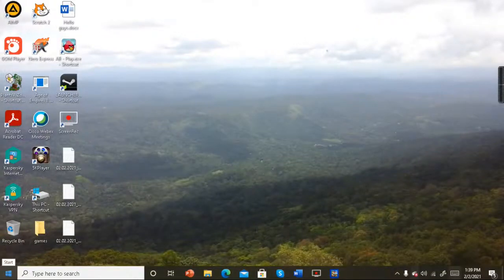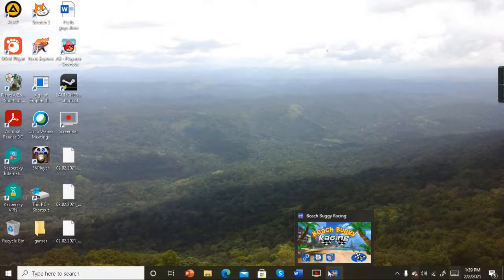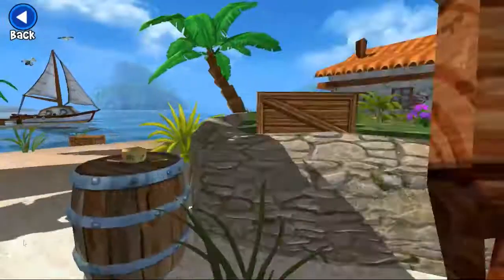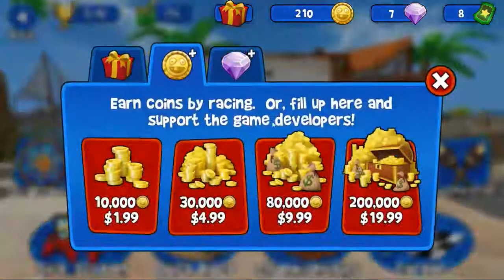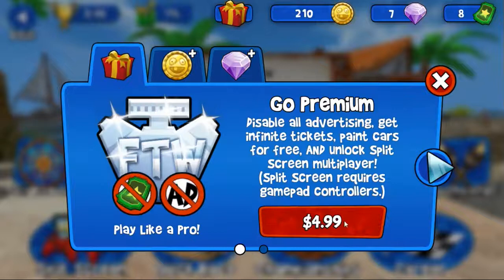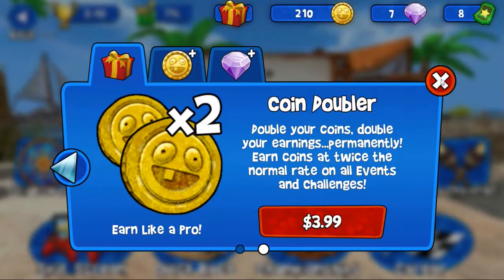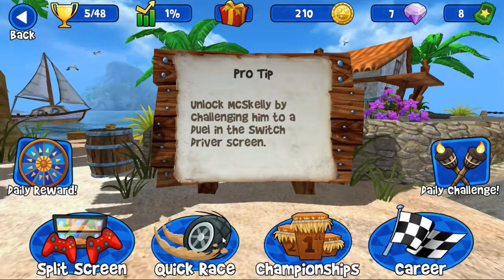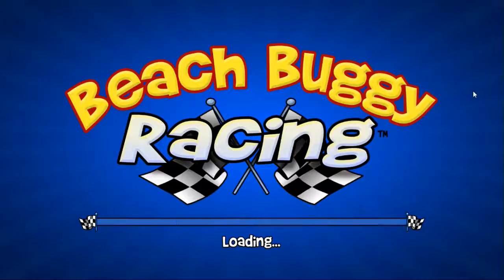how to collect easter egg in shark harbour in Beach Buggy Racing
Hello guys!

how to collect easter egg in shark harbour in
"Beach Buggy Racing"

This game is absalutly FREE in microsoft store

Beach Buggy is back with an explosive sequel! Drive into an action-packed, surprise-filled world of off-road kart racing mayhem.
 Race against a field of rival drivers, each with unique personalities and special abilities.
 Build a collection of crazy powerups, like Dodgeball Frenzy, Fireball, and Oil Slick. Unlock and upgrade a variety of
 cars, from dune buggies to monster trucks. Test your skills in 6 different game modes on 15 imaginative 3D race tracks, against
 a pack of tropical-loving rivals with a serious case of road rage!

This is the official sequel Beach Buggy Blitz, the free driving game with over 30 Million players worldwide. Fast, furious,
 fun and FREE, Beach Buggy Racing is a kart-racing island adventure for all ages.

• • MORE INFORMATION • •

Be the first to hear about updates, download custom images, and interact with the developers!

Features
EXCITING KART-RACING ACTION - Utilize your driving skills and a collection of creative powerups to fight your way to the finish line.
COOL CARS TO CUSTOMIZE - Use your winnings to collect and upgrade a garage full of unique cars, from monster trucks to muscle cars to lunar rovers!
TONS OF AMAZING POWERUPS - Beach Buggy Racing crushes other kart racers with over 25 totally unique Powerups ... and more Powerups are coming!
15 SPECTACULAR RACE TRACKS - Explore dinosaur-infested jungles, lava-spewing volcanoes, beautiful beaches, and mysterious swamps. Each unique
 race track is packed with hidden shortcuts and surprises.
SPLIT SCREEN MULTIPLAYER - Race shoulder-to-shoulder with up to 4 friends on a single screen. (Requires In-App Purchase)
COLLECT A TEAM OF RACERS - Recruit a team of drivers to play with, each with a unique special power like teleportation, flaming fire tracks, and confusion spells.
PLAY THE WAY YOU WANT - Seamlessly switch between gamepad, keyboard, tilt and touch-screen steering. If your device supports it, so do we!

Additional information
Published by
Vector Unit

Copyright
Developed by
Vector Unit

Release date
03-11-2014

Approximate size
270 MB

Category
Racing & flying

This app can
Access your Internet connection and act as a server.
Access your Internet connection
More
Permissions info

Installation
Get this app while signed in to your Microsoft account and install on up to ten Windows 10 devices.

Language supported
English (United States)
Deutsch (Deutschland)
Español (España, Alfabetización